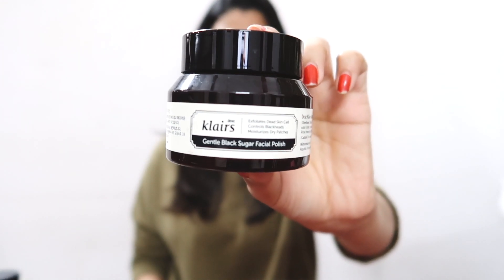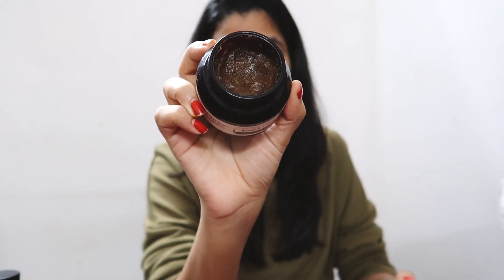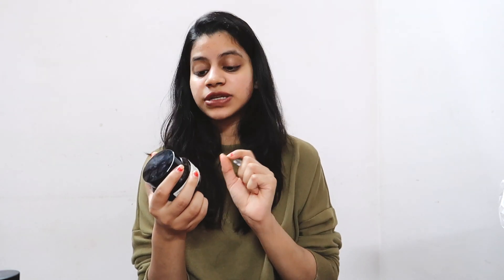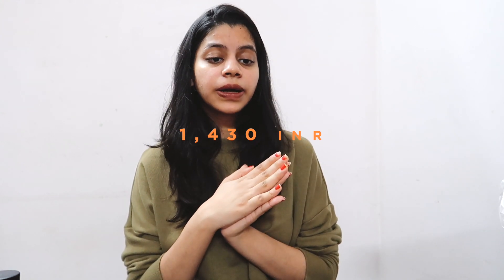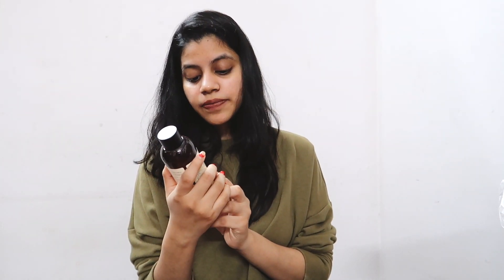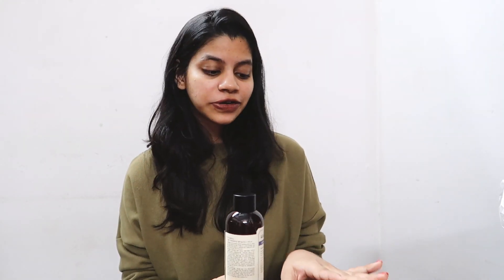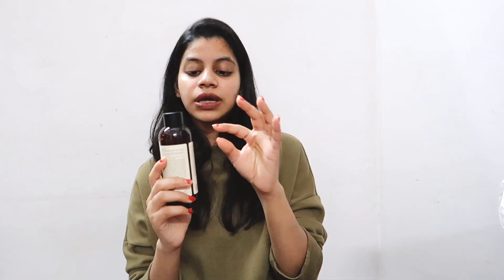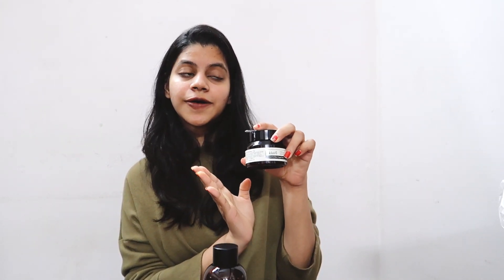Klairs Skincare Review | Toner & Exfoliator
Hey guys, I hope you liked this video where I reviewed Klairs supple preparation facial toner & Klairs gentle black sugar facial exfoliator .